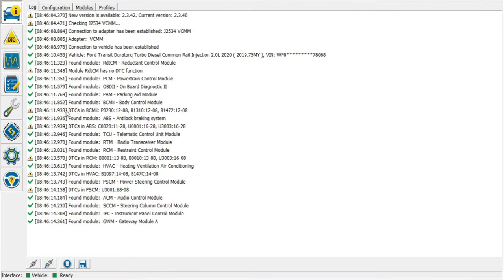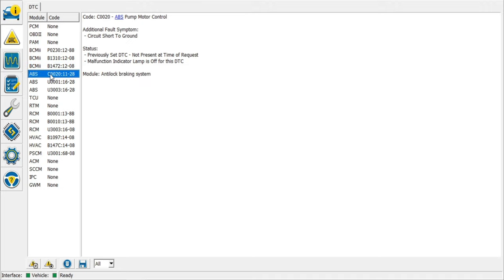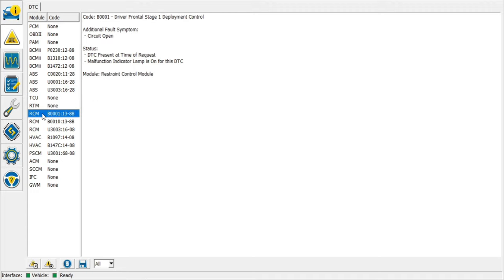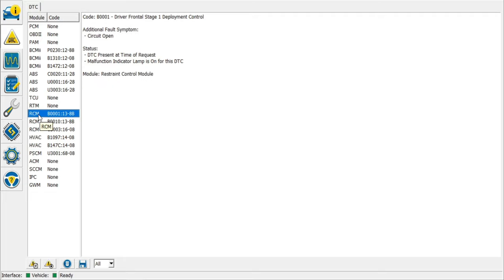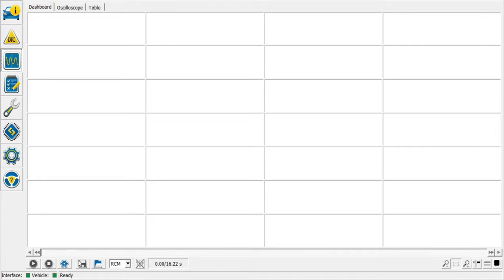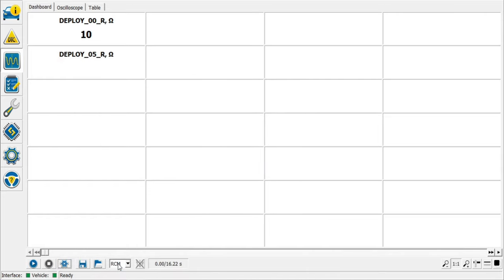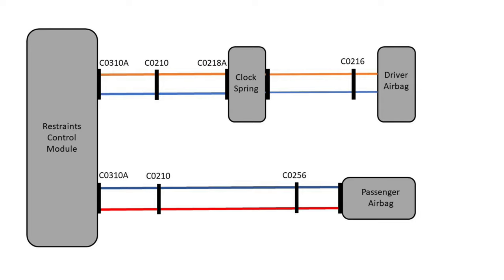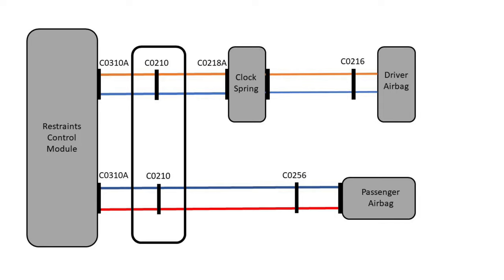Transit Custom - Double Airbag Fault - B0001 B0010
In this video we shall be diagnosing a Ford Transit Custom with a double airbag fault, two airbag codes listed B0001 and  B0010 along with other codes. Could this be two separate airbag issues or one fault causing both?  Watch the video to find out. We shall be using the Laser 6323 tool in this video.